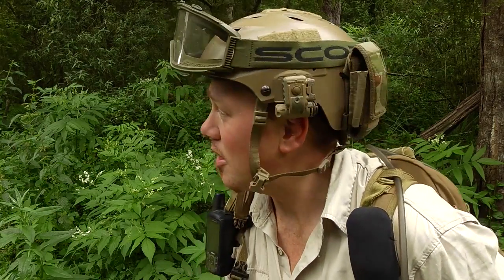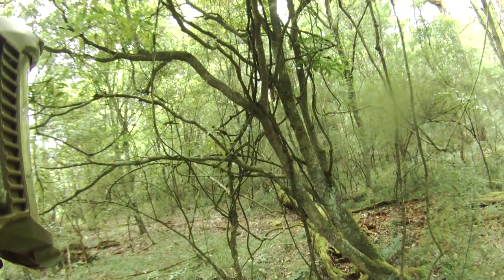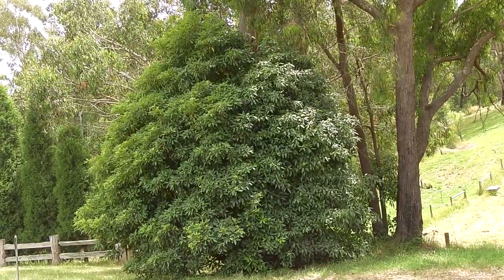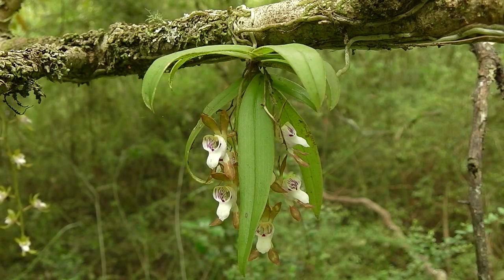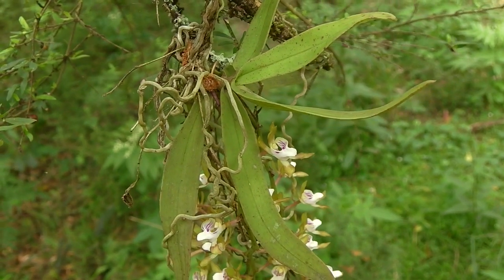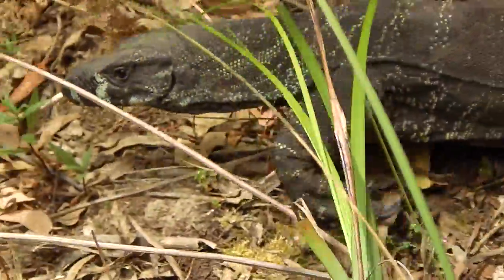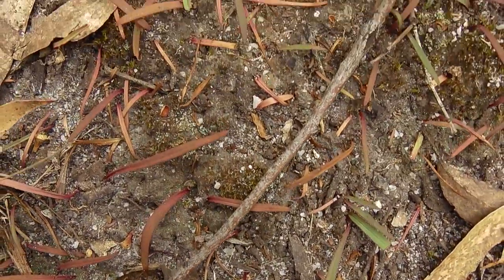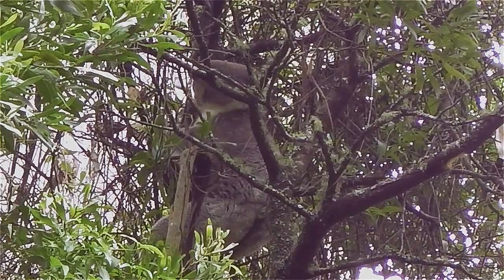Orchid Hunters Australia : Sarcochilus search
A great day full of flora and fauna with an insight into a rare ecosystem full of intrigue!

Some new tricks used to bring you what is the best episode yet from OHA.

Visit rare victorian rainforest communities and see some great fauna too!